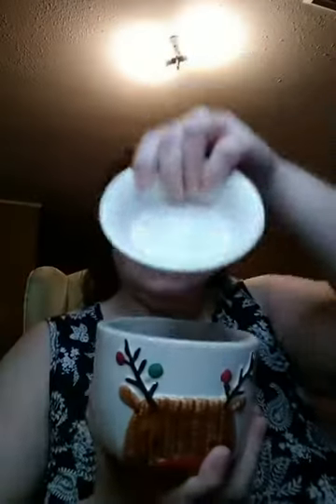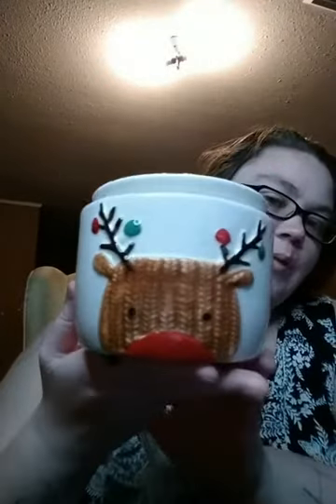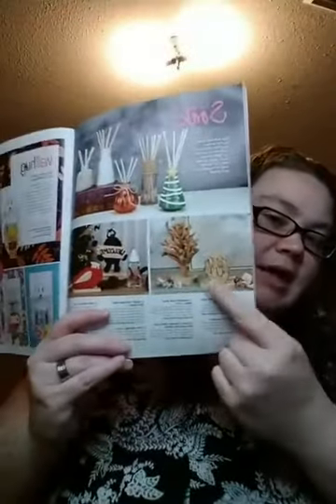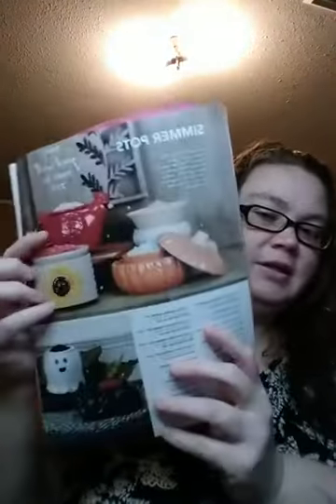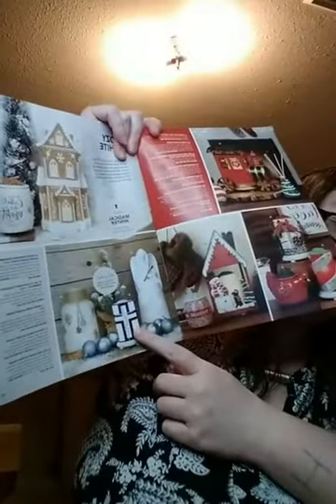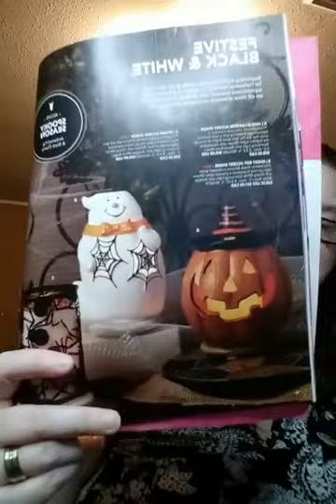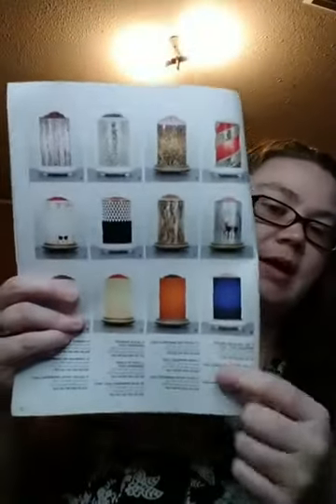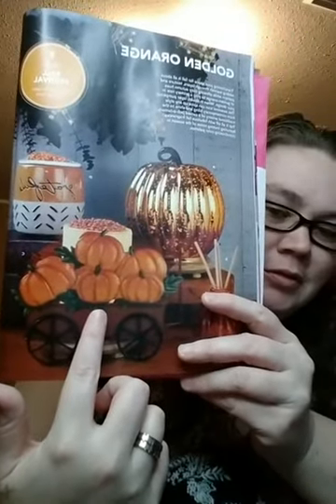Pink Zebra 2021 Fall/Winter Unboxing!!!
Items shown in this video belong to a customer! She is the sweetest to let me open and show her goodies!!